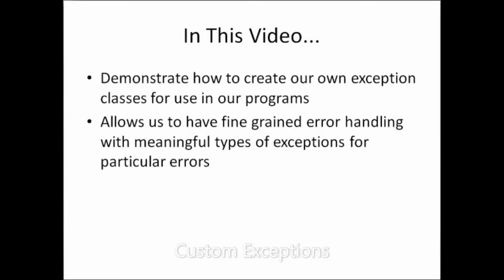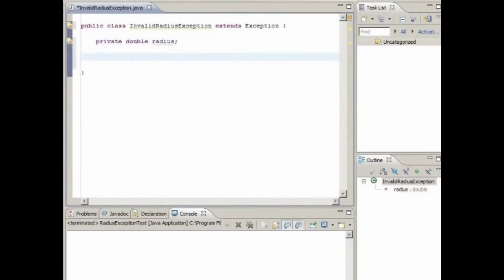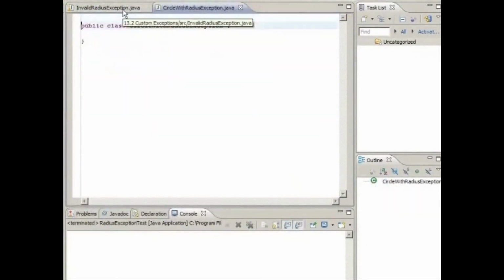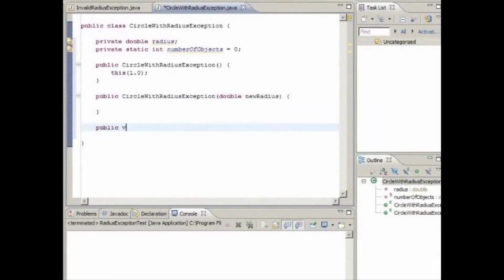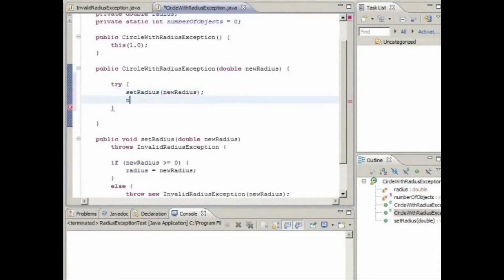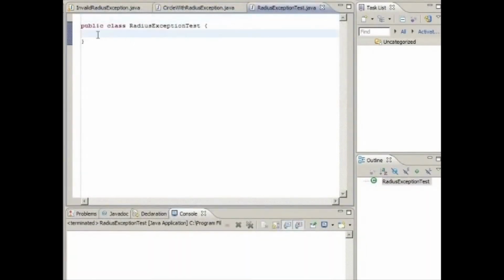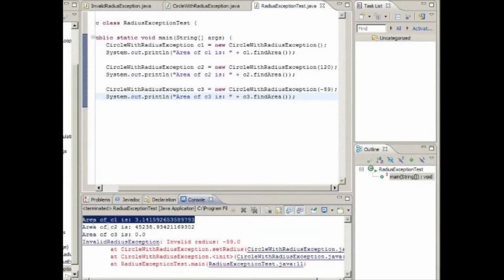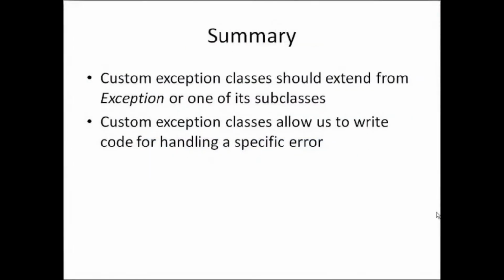CSC-220 - Chapter 12 - Create Custom Exception Classes